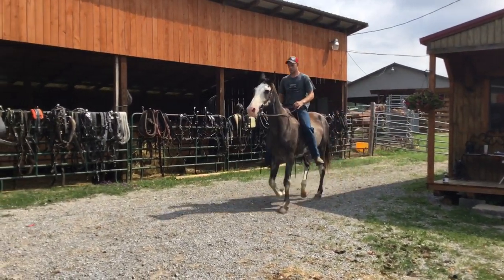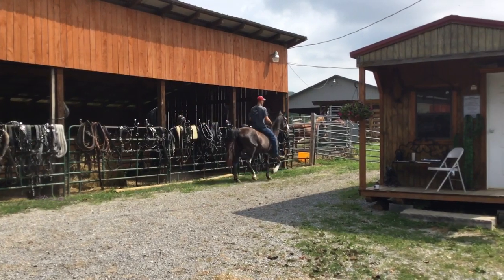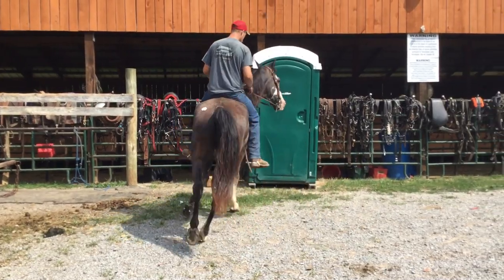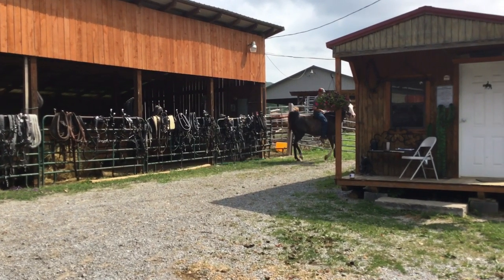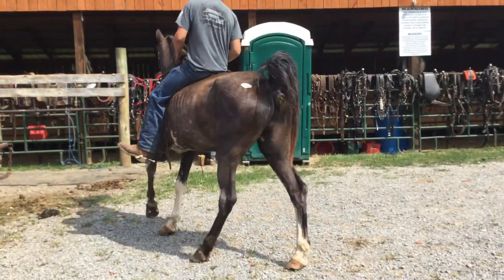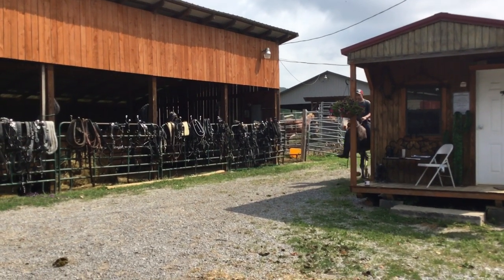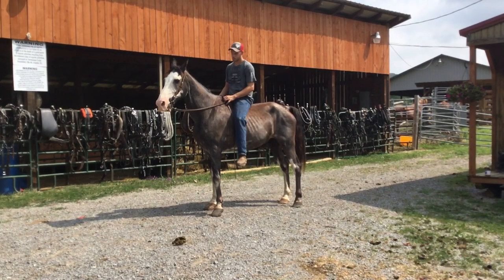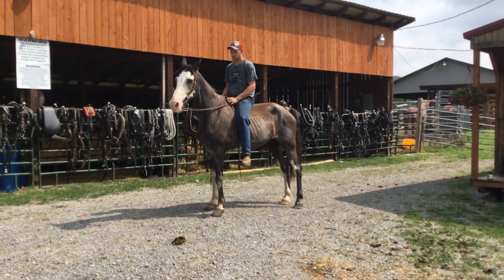Sold blue roan spotted TWH gelding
Status : ‼️AVAILABLE ‼️
Price: $ 1300
Deadline: